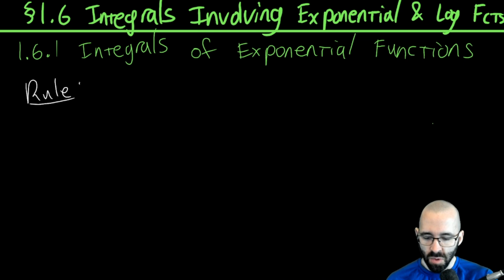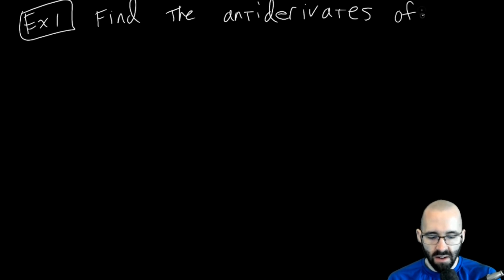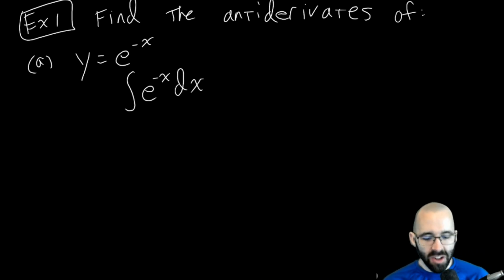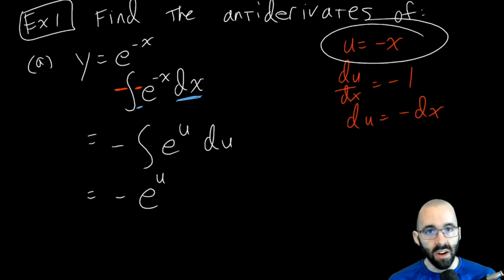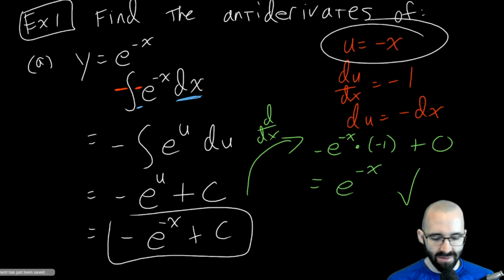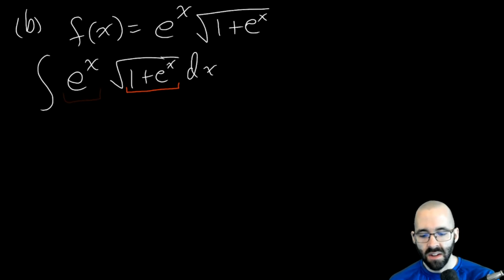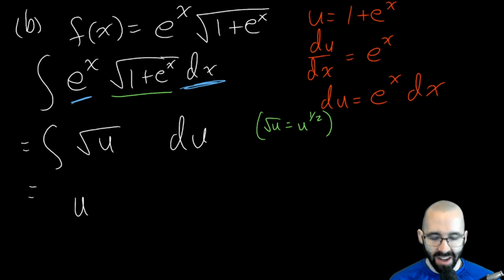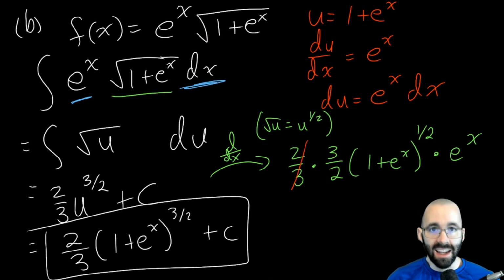1 6 1 Integrals of Exponential Functions FIXED